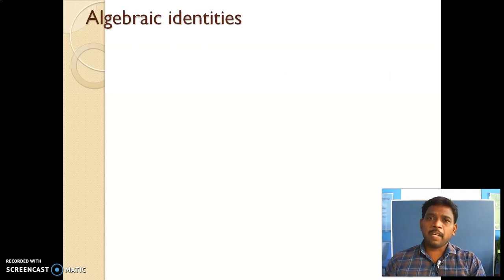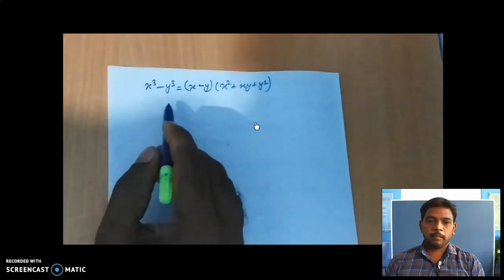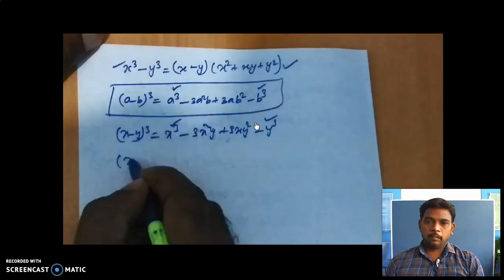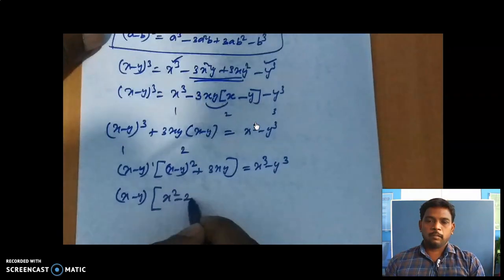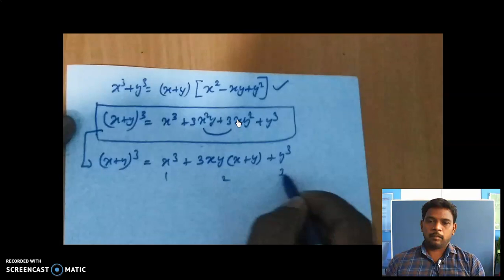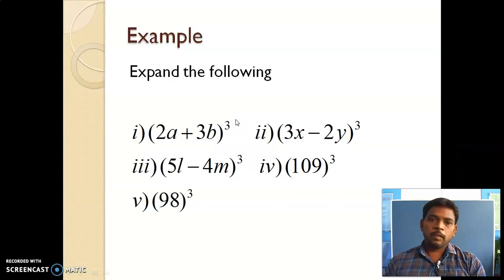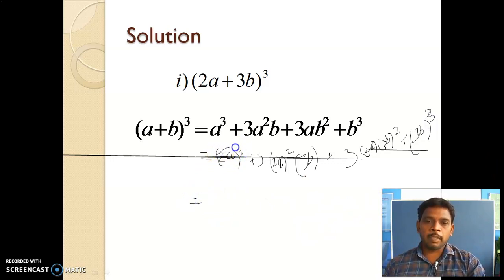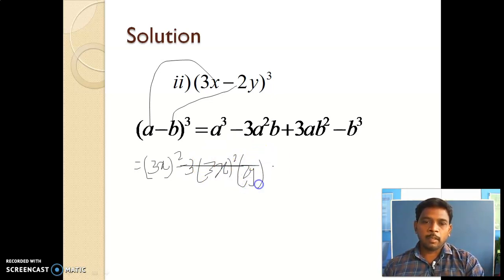GGVS9 SM CH2 POLYNOMIALS P13